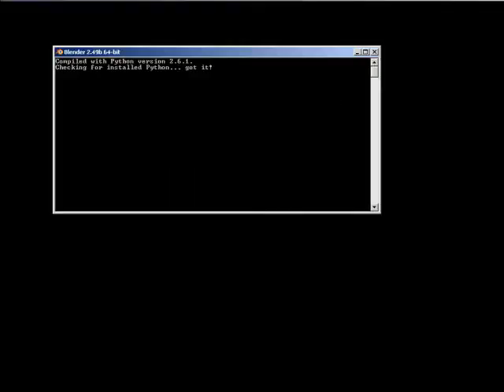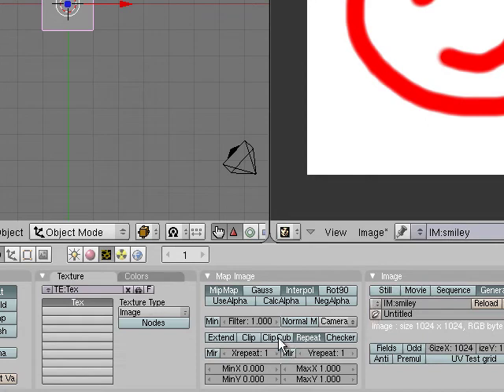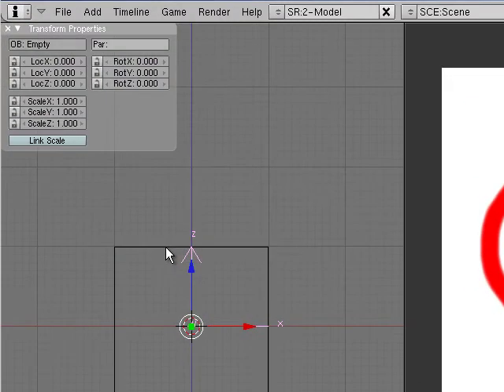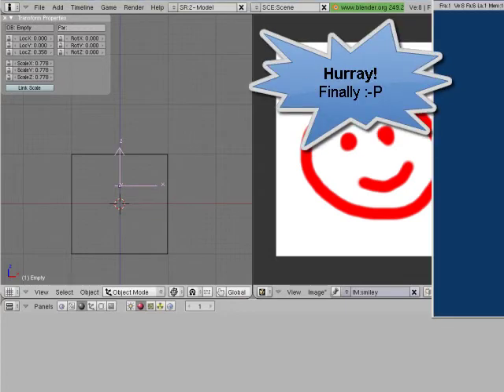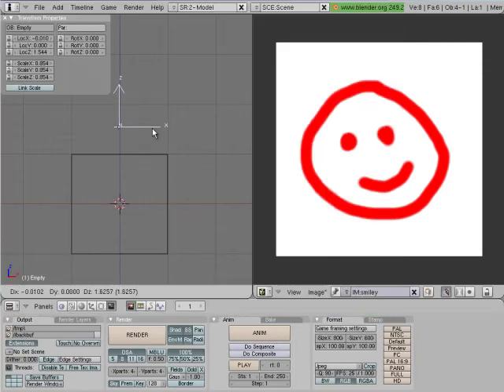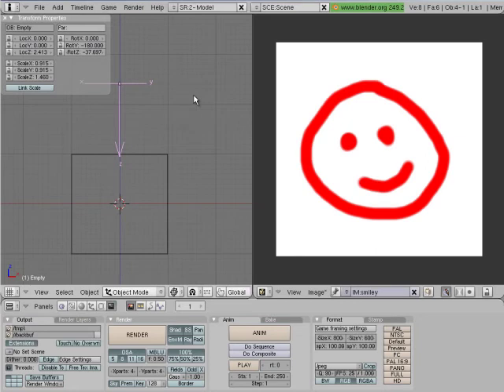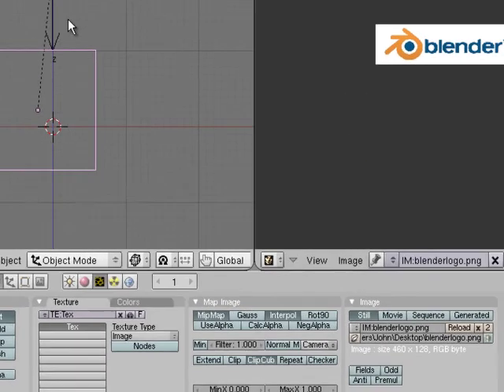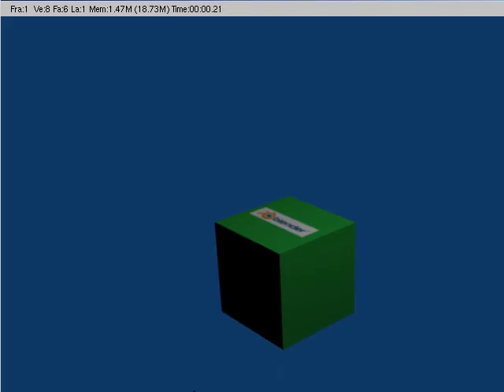Bits of Blender #53 - Object Mapping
Project an image onto an object. A quick tip on Object Mapping in Blender 2.49b.